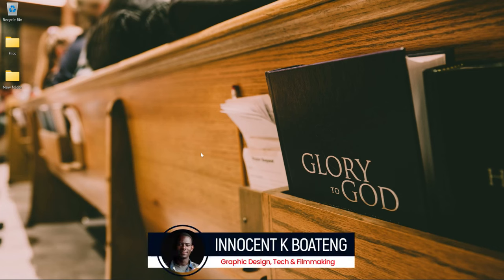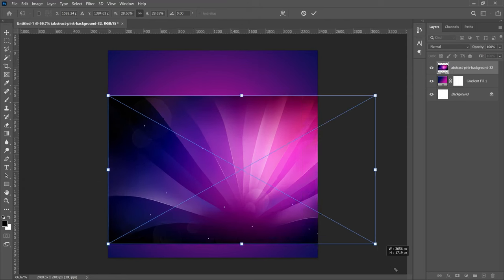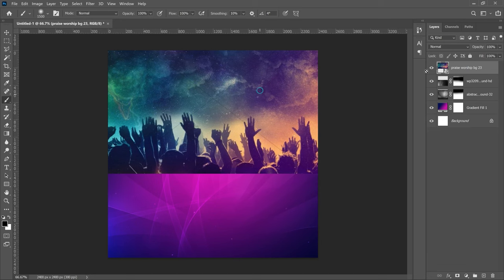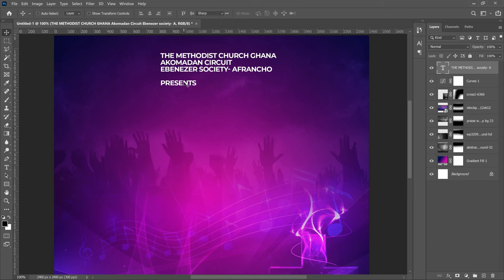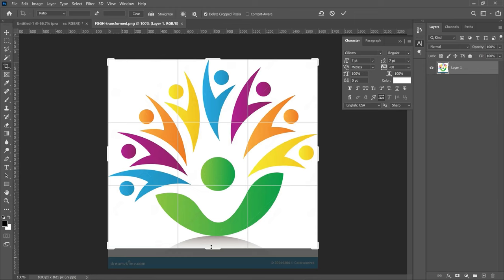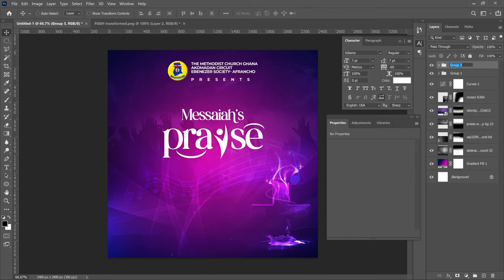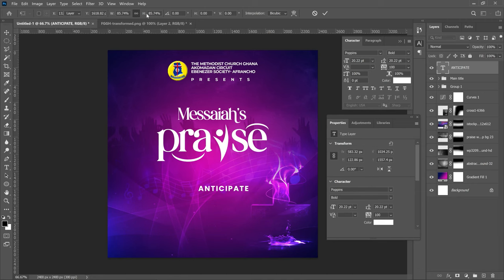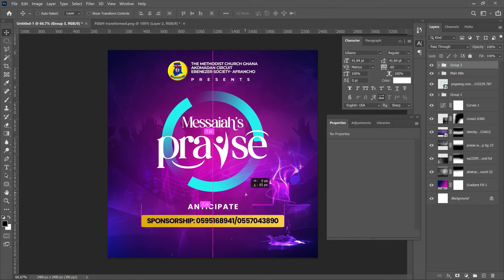How To Design A CHURCH PROGRAM SPONSORSHIP/ANTICIPATE FLYER in Photoshop - Step By Step Tutorial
Learn how to create a stunning church flyer for church flyer sponsorships or anticipation step by step in Photoshop. I hope you find this helpful.

Get your Church flyers, banners, brochure designed by me on fiverr

0:00 intro
0:39 setting up project
1:05 setting up background
6:29 Adding Texts and logo
14:57 Design elements (circle)
15:45 Blurring backgrounds
17:07 Changing background color with hue and saturation
17:38 Adjusting curves
17:59 Conclusion

Much love